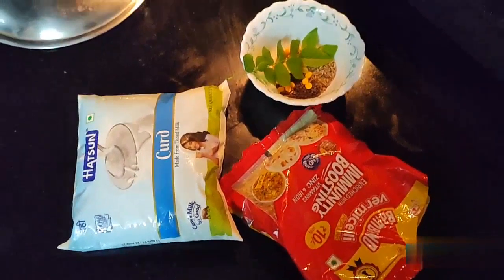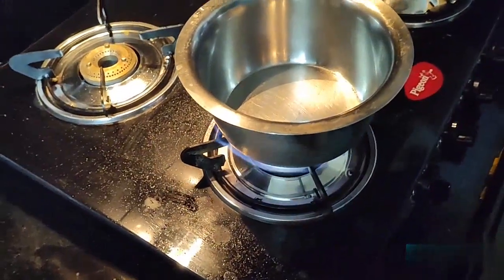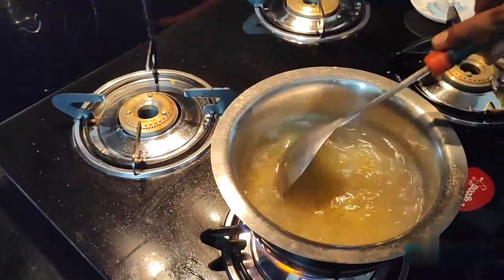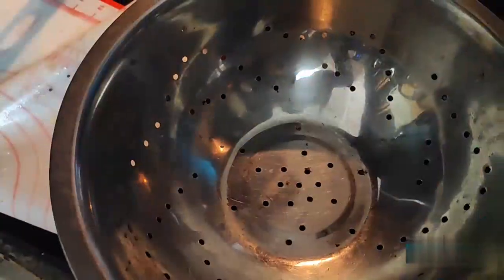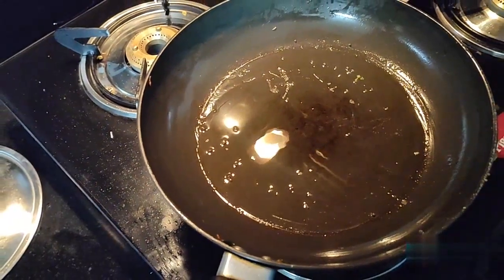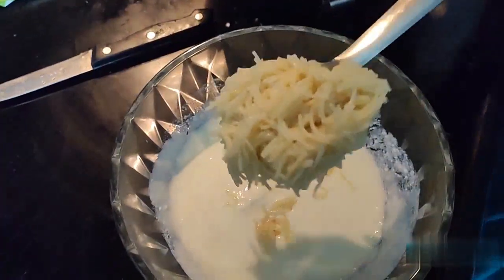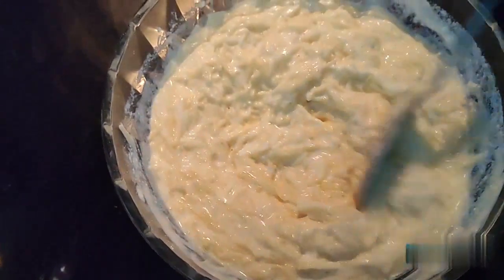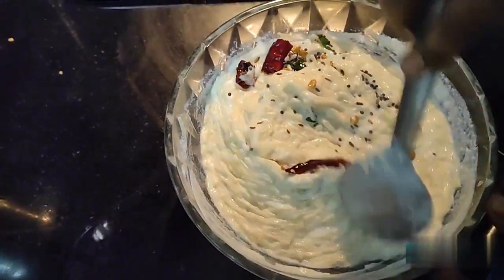thakuva time lo easy ga simple ga chesukune prasadham